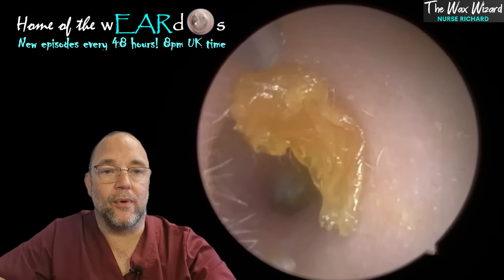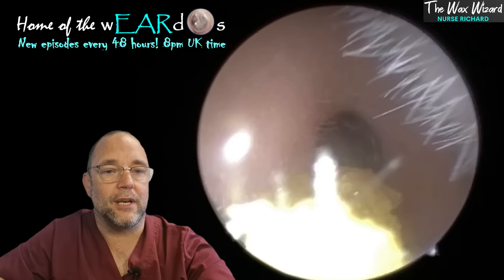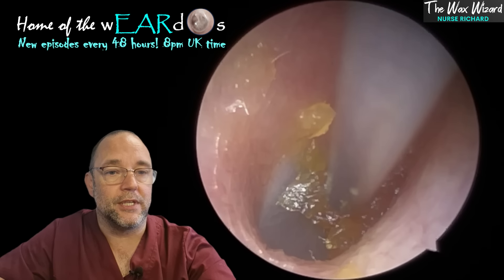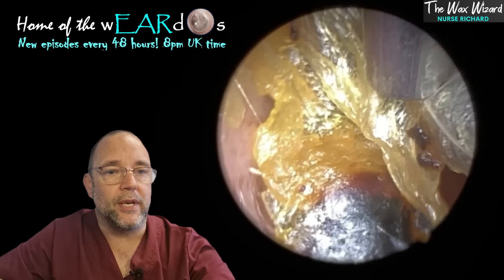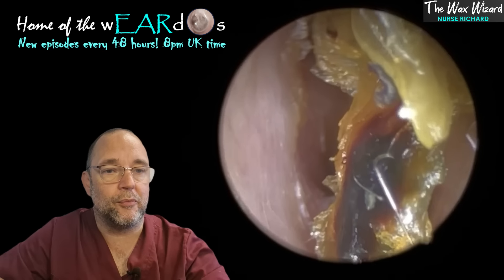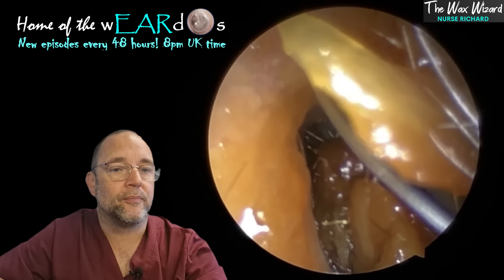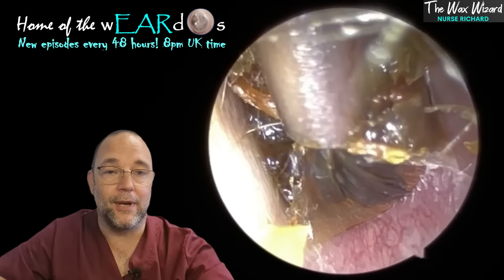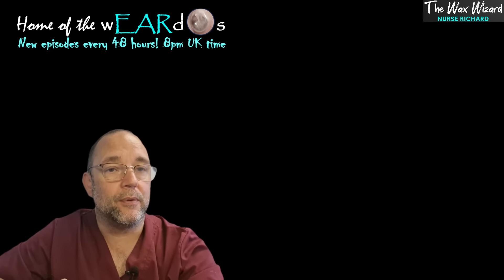POST SURGERY REMOVAL! 279